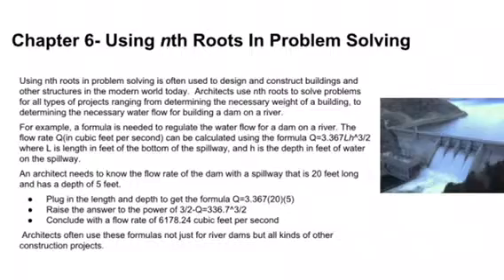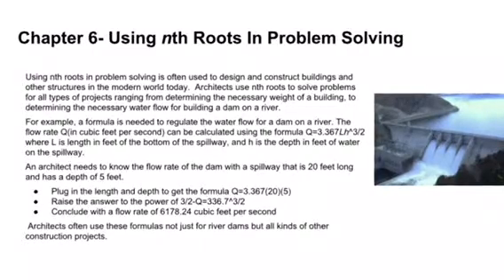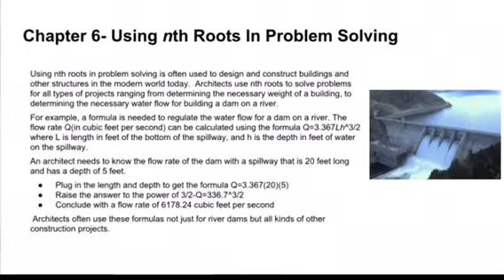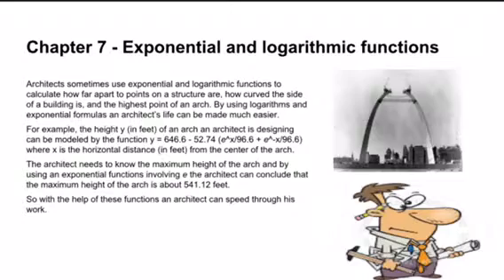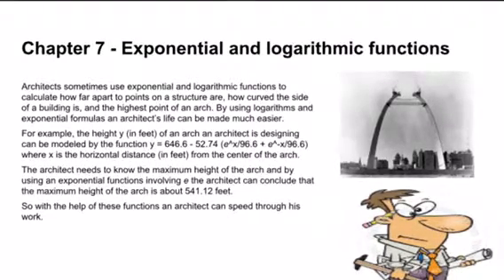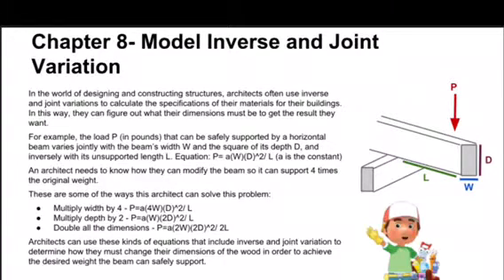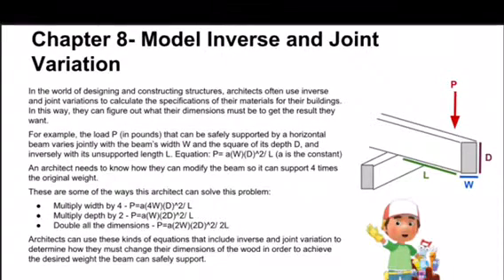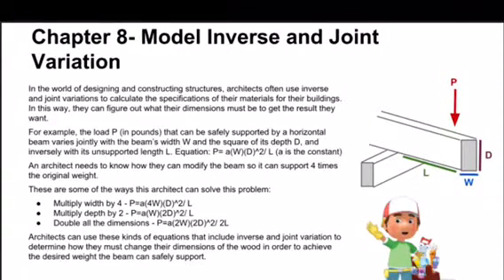Arch in alg 2